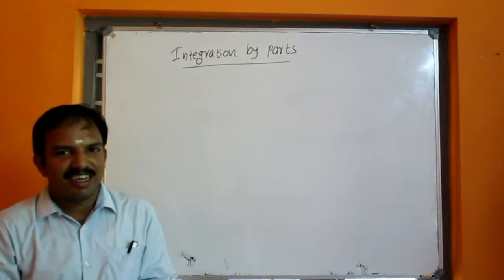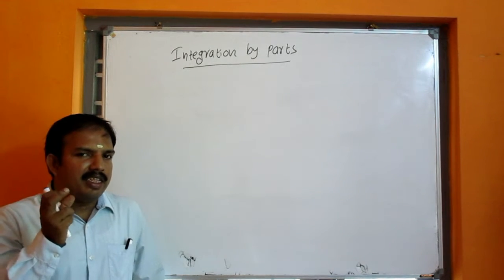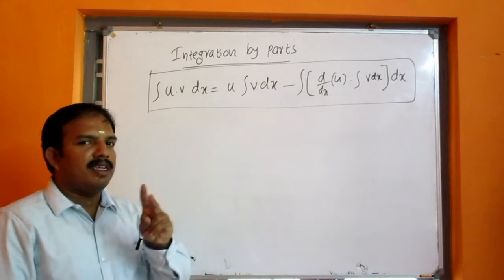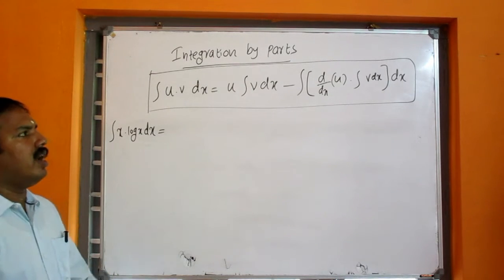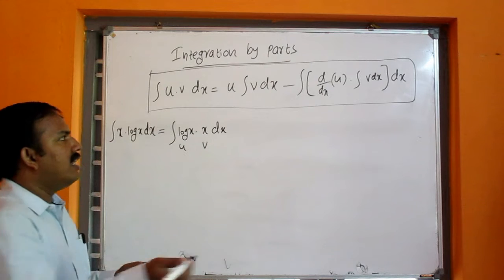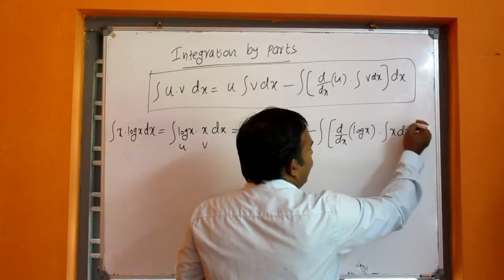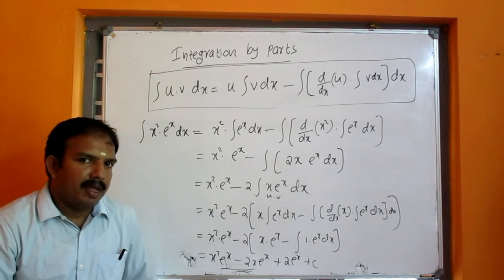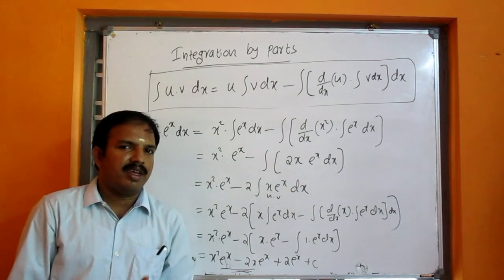Polytechnic MATHEMATICS-2 (class-11)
Module-3 (part-3) Integration by parts